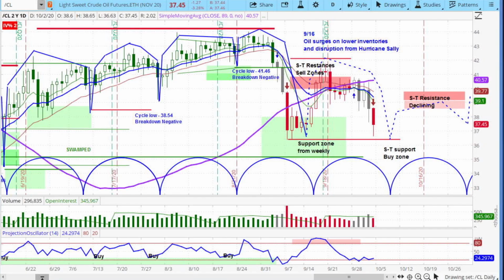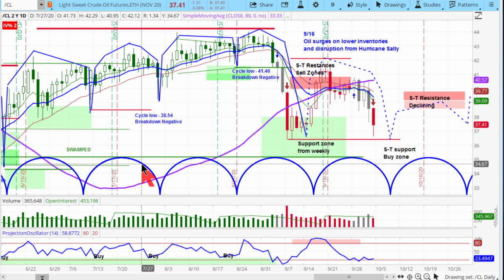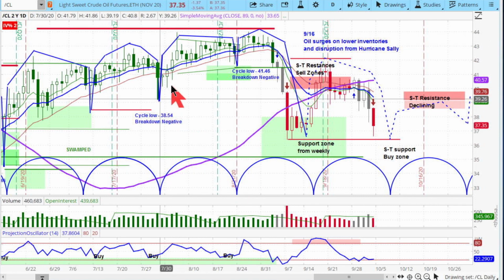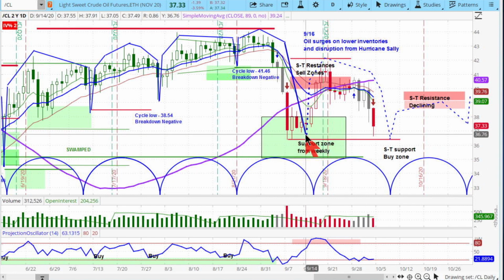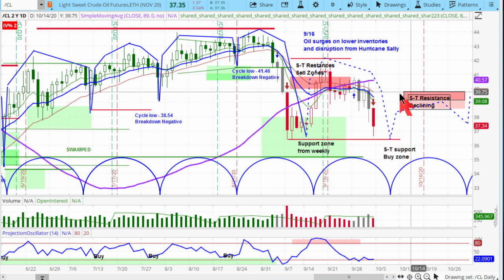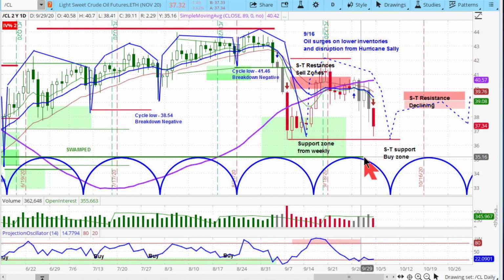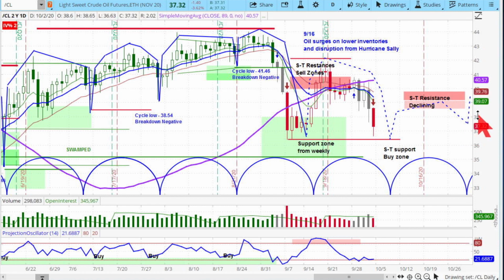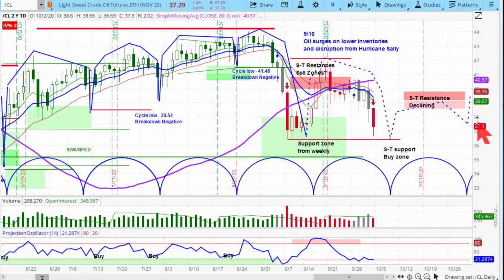CRUDE OIL FUTURES | Chart Review & Price Projections | Applying Cycle & Technical Analysis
In this segment from the 9-25-20 askSlim MarketWeek watch Slim use his proprietary Cycle and Technical Analysis to offer a short-term outlook for Crude Oil Futures. See Slim deliver key technical insights including support & resistance zones, momentum, Fibonacci levels, and cyclical timing and price projections!